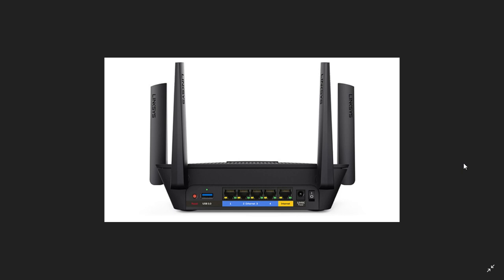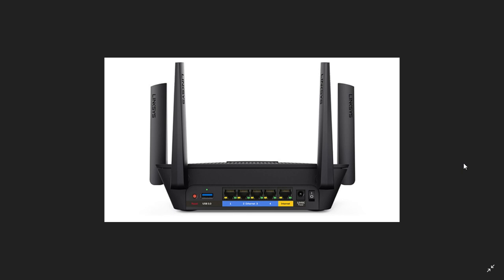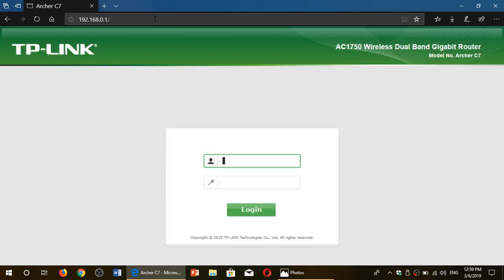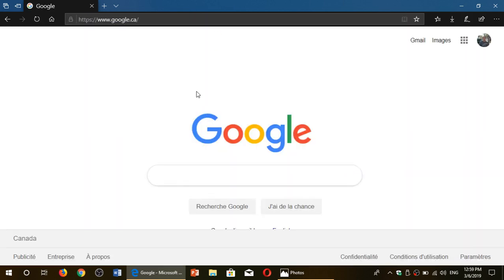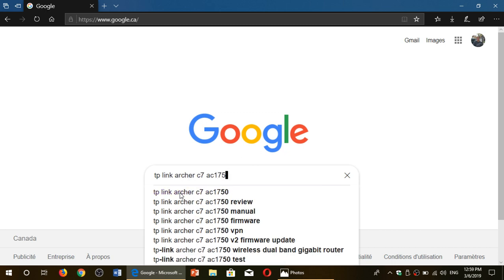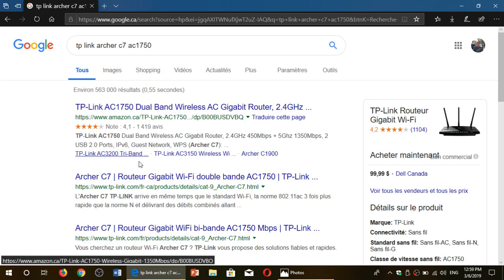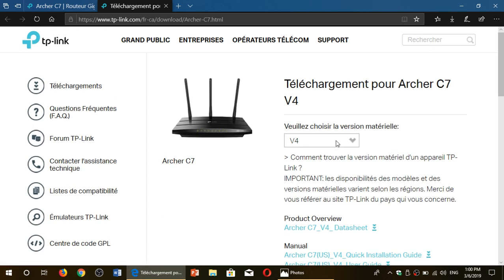Tips and tricks What to do if you lost or dont know your routers password and username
look at the manual, or reset the router to factory default if you lost username and passwords